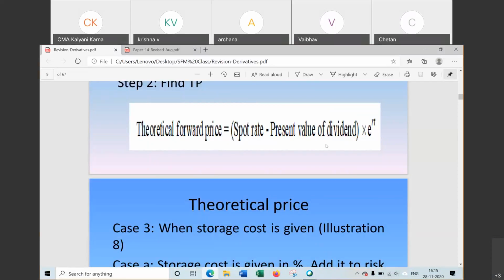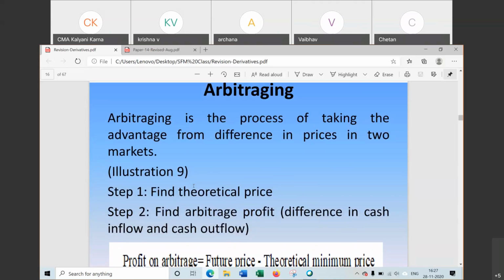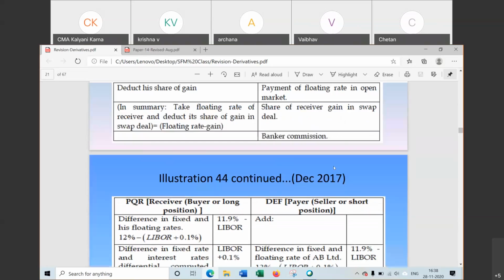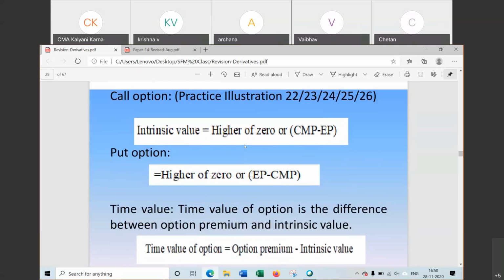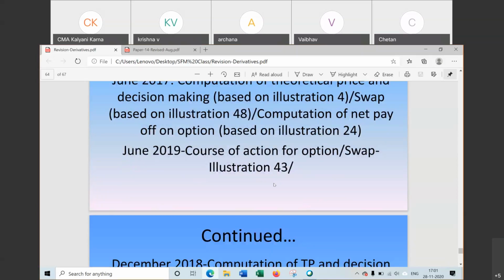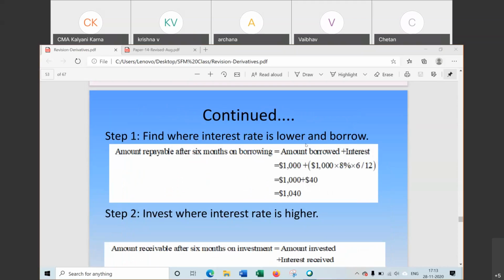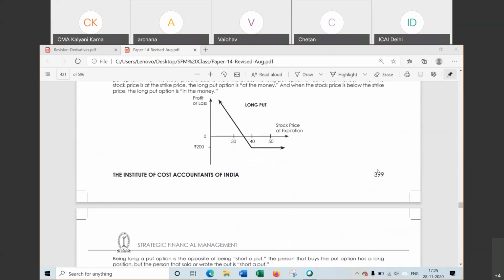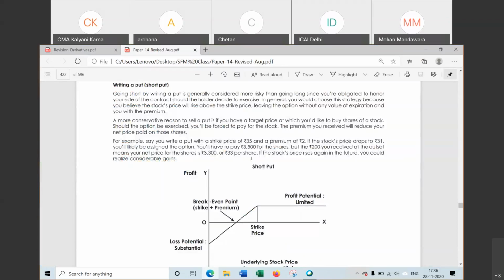Strategic financial management | final group -4| Derivatives| For DECEMBER 2020